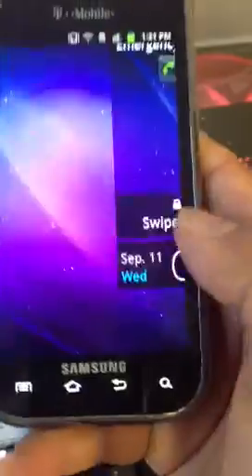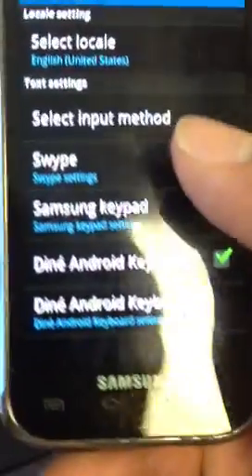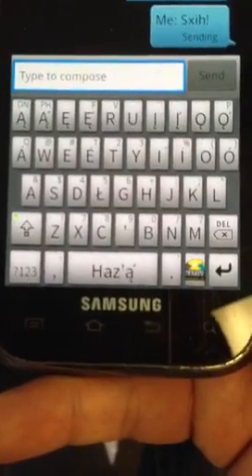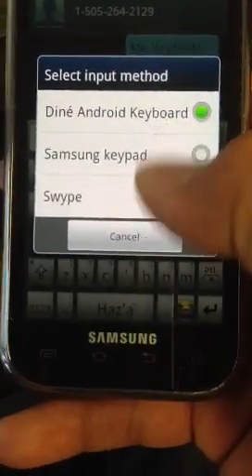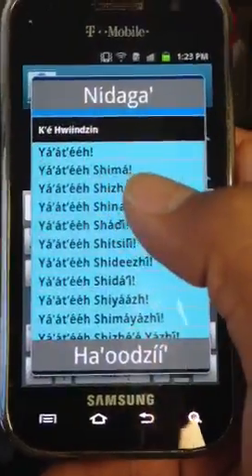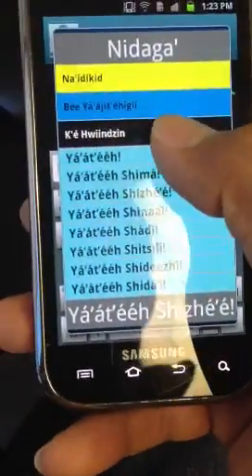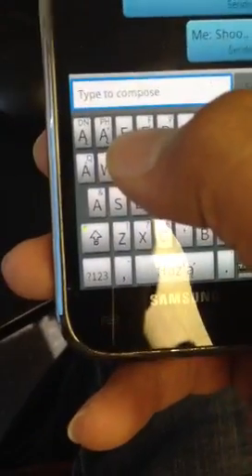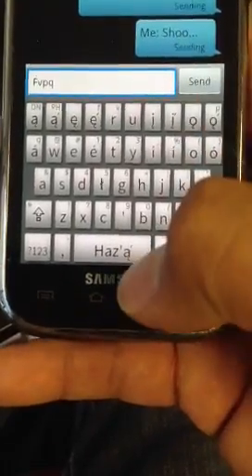Android Navajo Keyboard Install (Diné Bizaad)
Tips on how to bring up the Navajo keyboard after download.